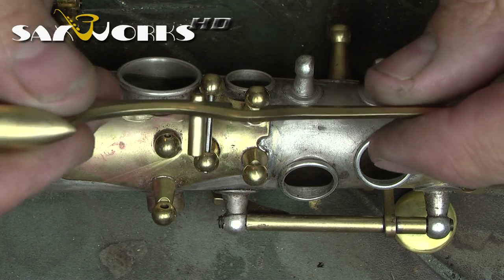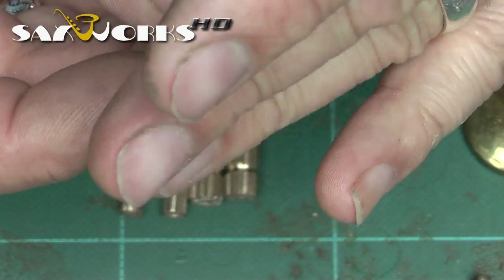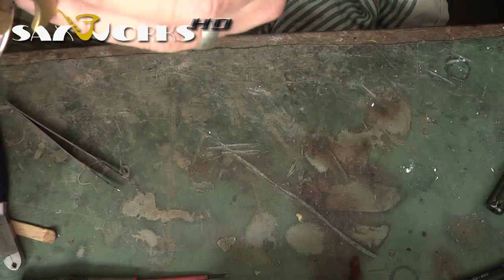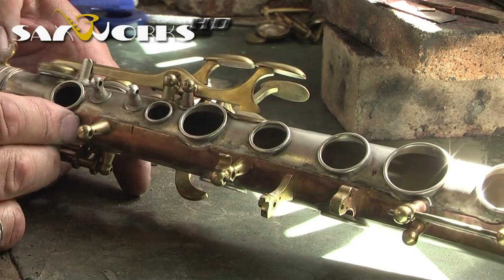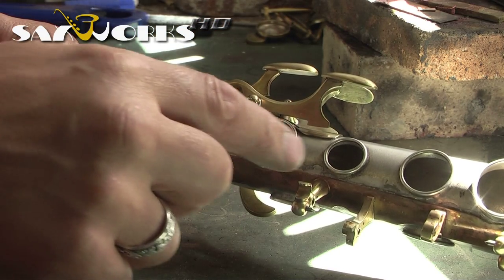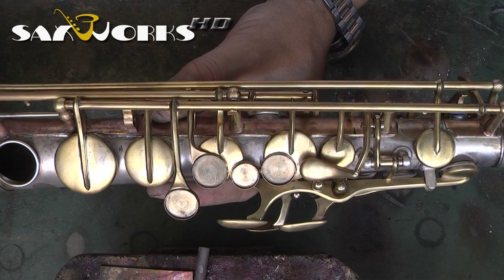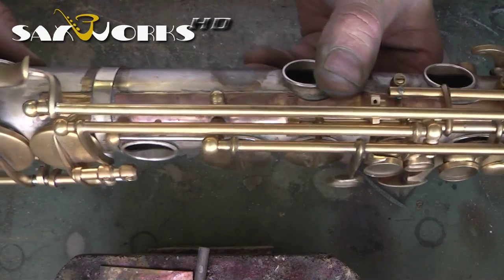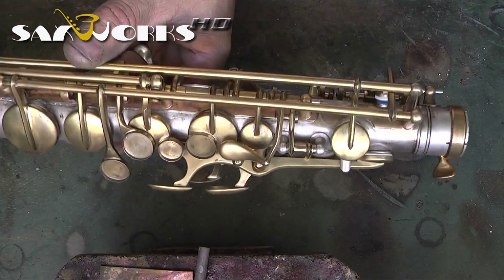Conn NW II - Episode 10 - Palm keys, front F lever bridge - part 2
second part of episode 10. This episode I finish the palm keys, show a nice new tool to trim post faces and build the connector bridge between the front F key touch and the palm key F.